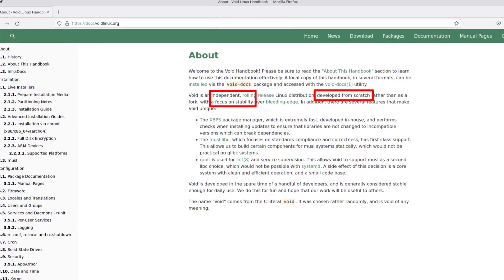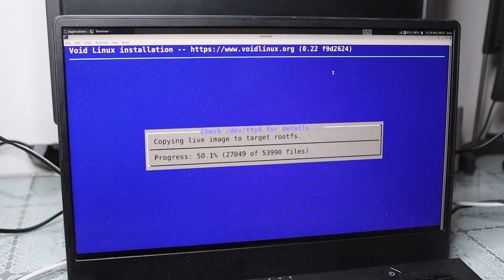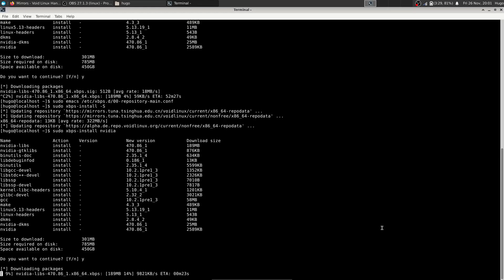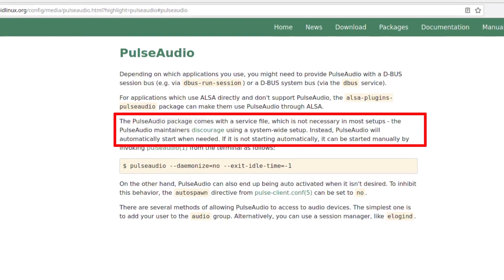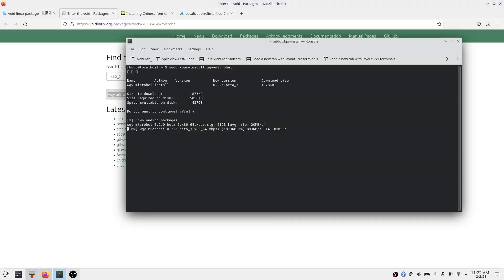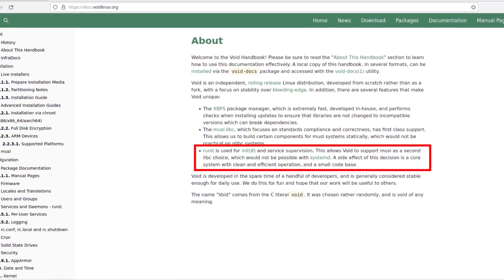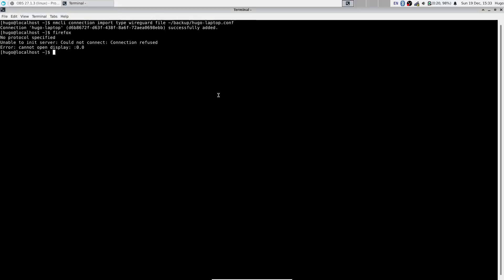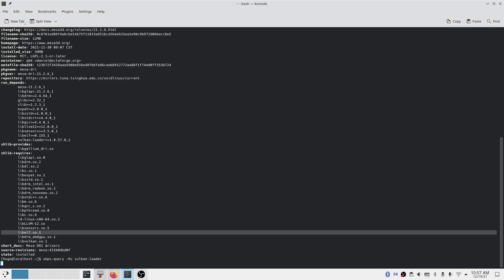Void Linux: REKINDLED the tinkering fun in Linux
Trying out Void Linux for the first time, back to the fun of tinkering Linux Desktop.

Timecode:
0:00 - intro
0:52 - install void on a gaming laptop
2:12 - xbps package manager
2:52 - void linux tinkering (nvidia driver on Void)
3:14 - graphical issue on void
3:41 - Fixing sound issue
4:58 - bluetooth
5:51 - other minor issues (ntfs and Chinese fonts)
6:26 - date and time not automatically synced in Void (ssl signature)
7:03 - How to use brave and sublime-text in void linux
7:34 - systemd and openvpn issue in Void Linux
8:43 - x11 graphical application won't start in x11 when connecting to wireguard
9:38 - lutris on void linux
10:40 - Why use Void, is Void Linux good for you?